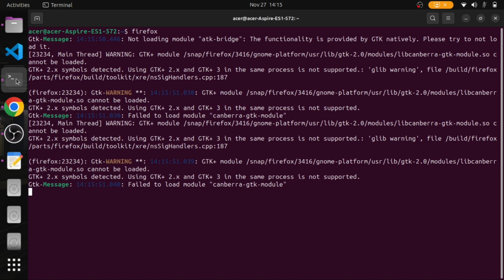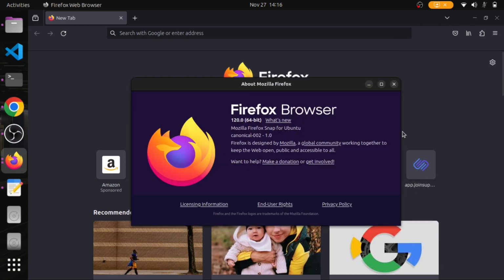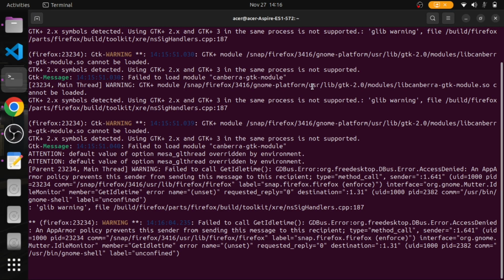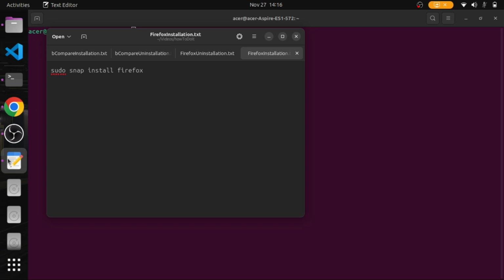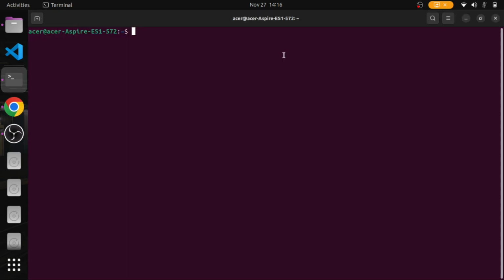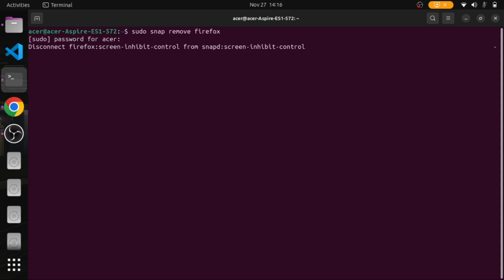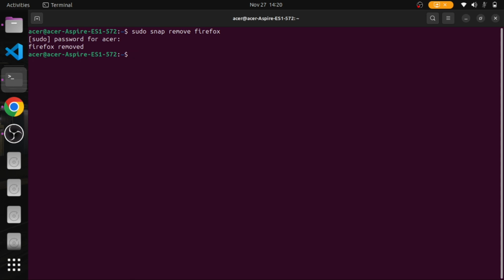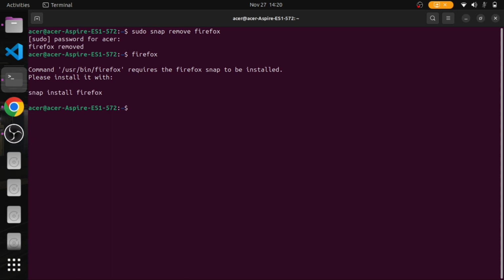How to Uninstall Firefox from Ubuntu 22.04 LTS 2023 using terminal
This video shows the steps to uninstall Firefox from Ubuntu